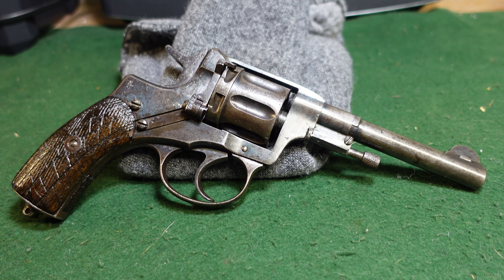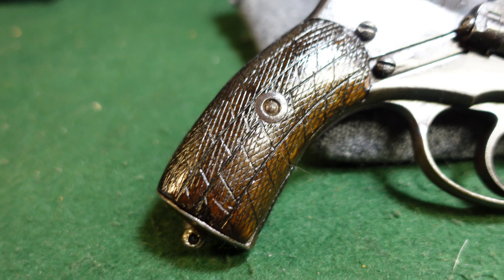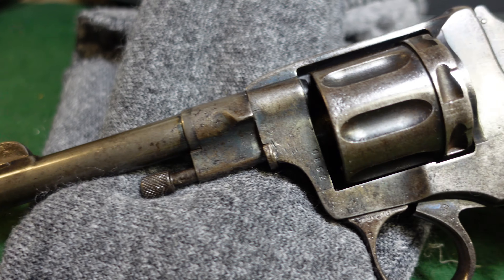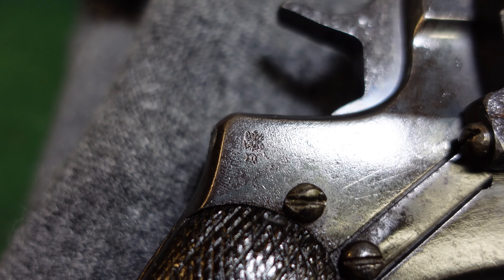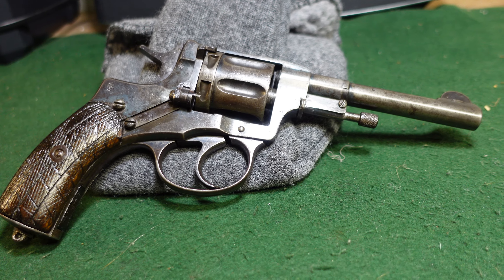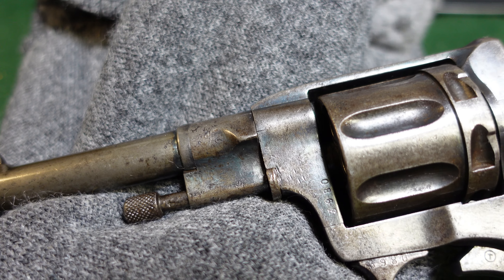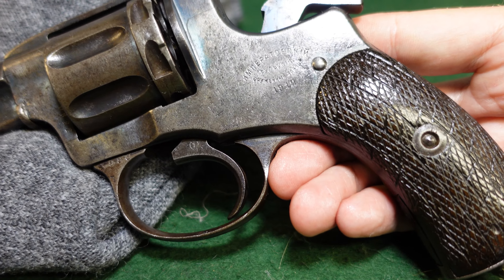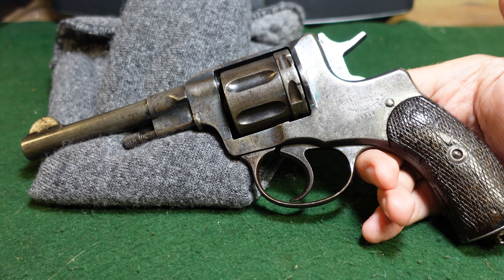Russian's Seven Shooter: A Pre-WWI Tula Nagant Revolver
Today we're looking at an unmodified single action Nagant revolver, made at the Tula arsenal in 1912.  This was known as the "private's model" and was an easier to make version of the standard Nagant revolver, but was lacking the double action feature.  This version was never refinished, has no import marks, and shows plenty of honest wear and soldier modification.  If only it could talk!